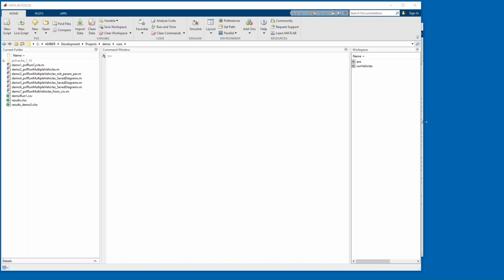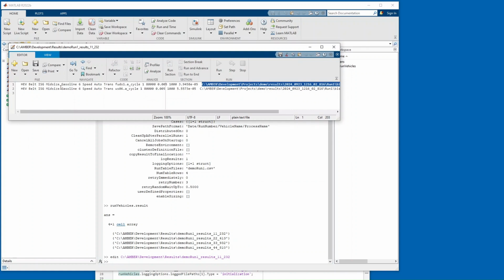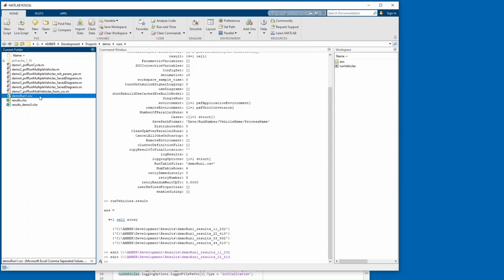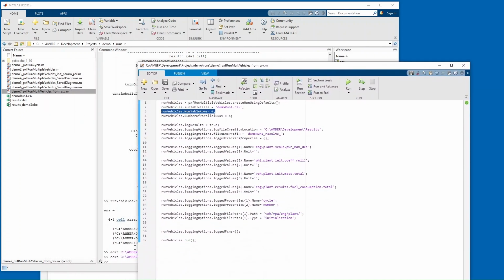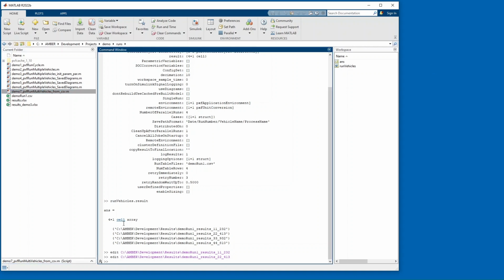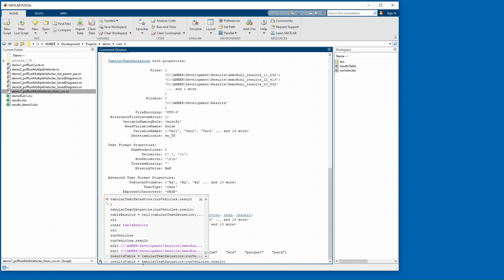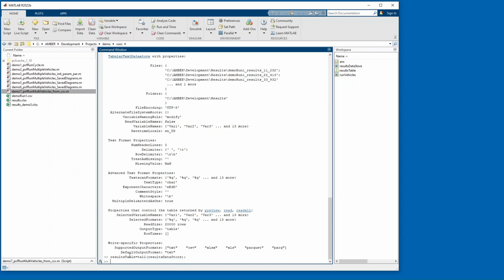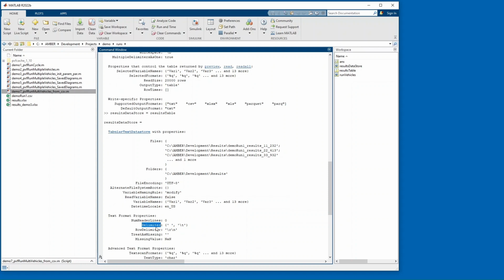AMBER 2024 API - Loading simulation results into a Matlab Tall table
Loading the results into Matlab after running simulations from a csv file